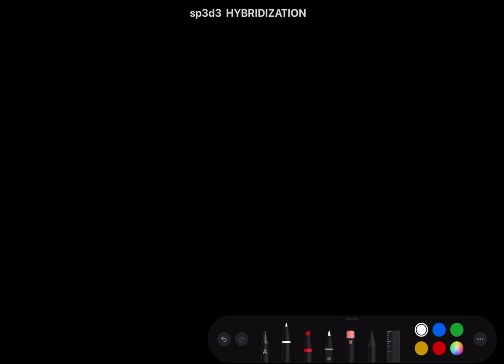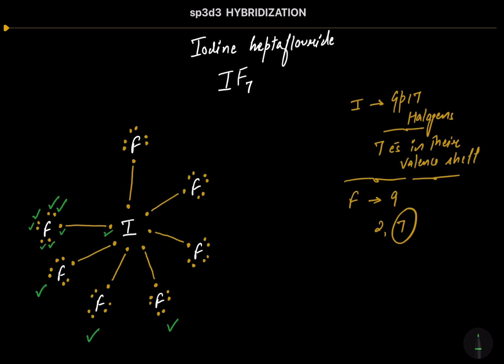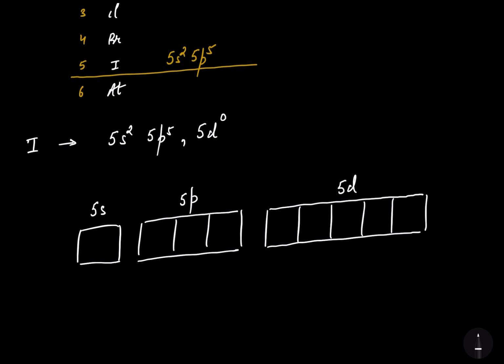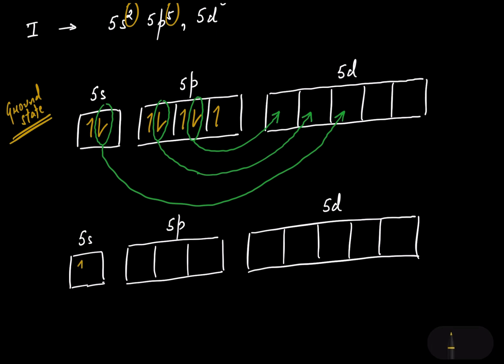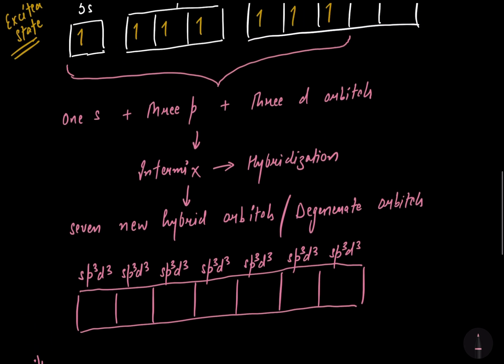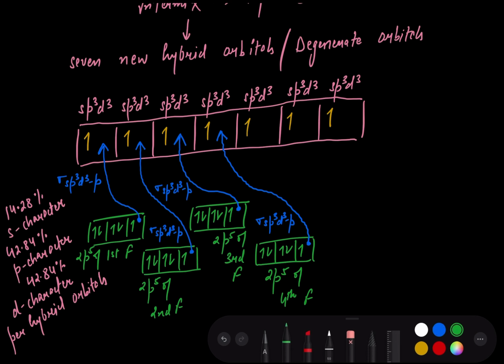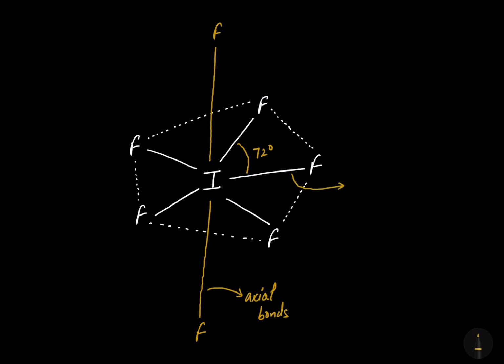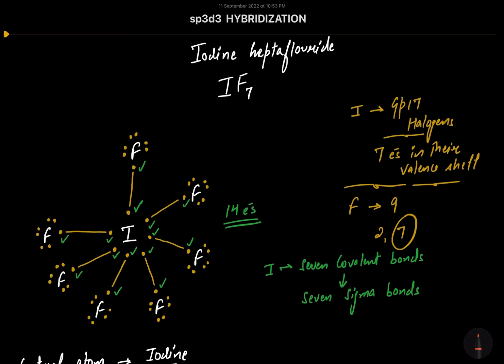sp3d3 hybridization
Hiiii students.
In this lecture video i have taught about sp3d3 hybridization with help of an example iodine heptaflouride IF7..

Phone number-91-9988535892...